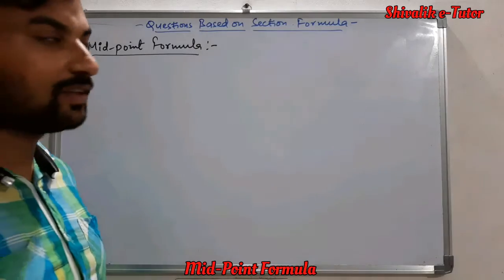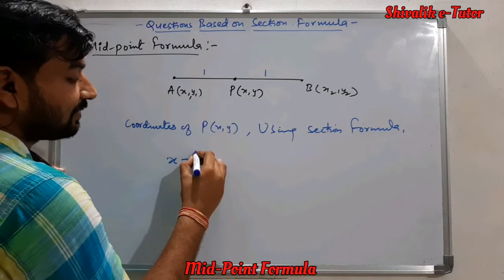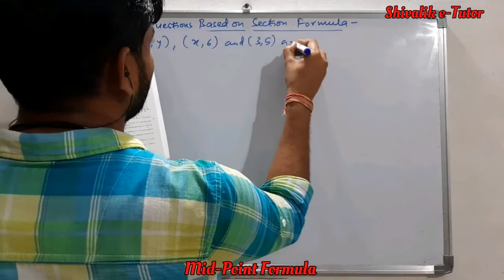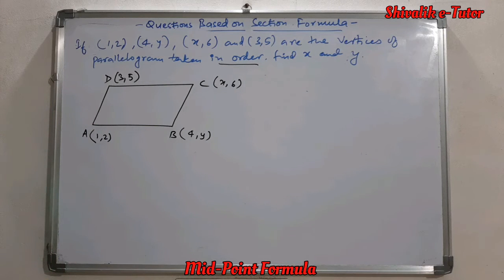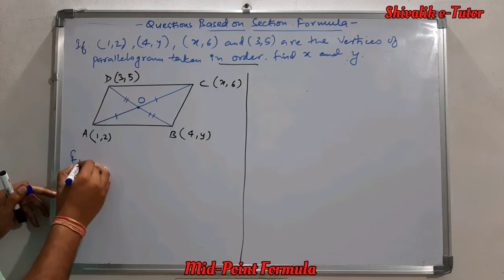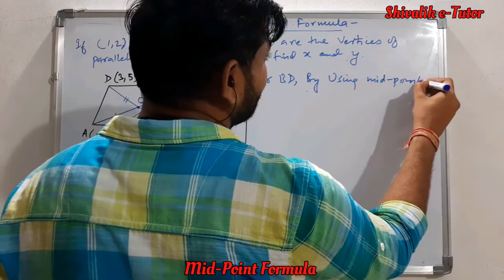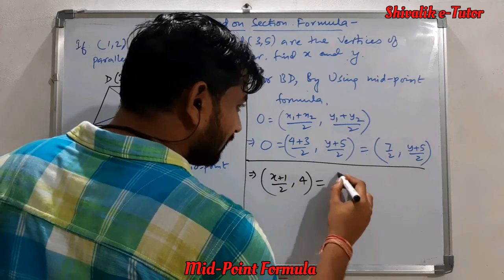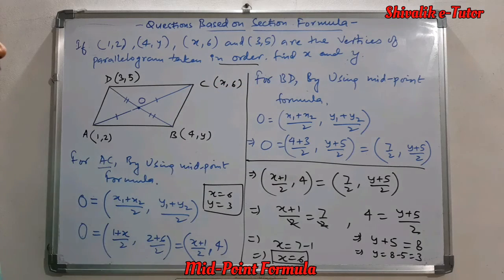How To Calculate The Mid-Point of Two Given Points??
Derivation & Application of Mid-Point Formula